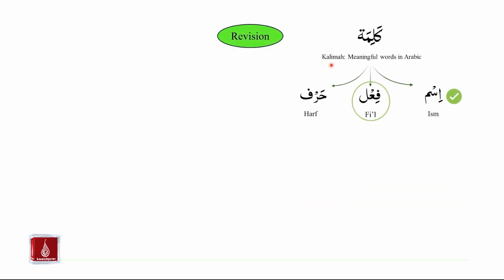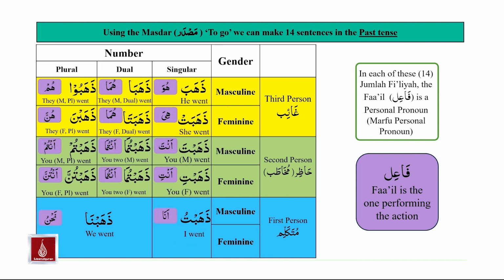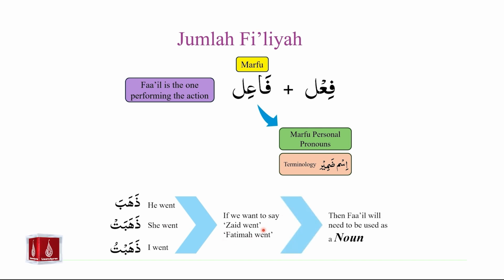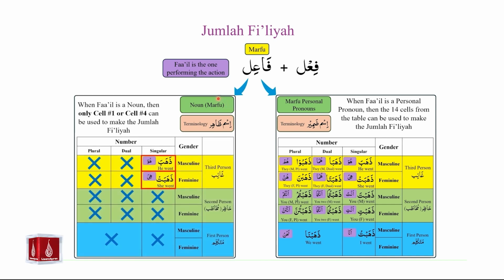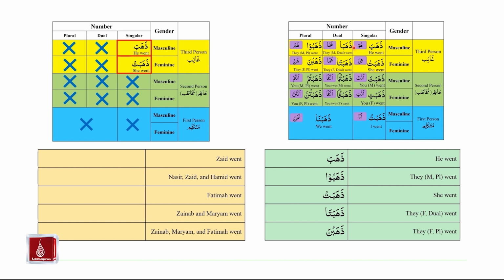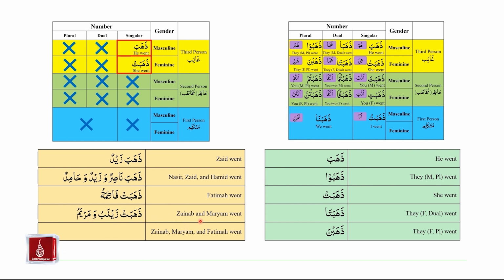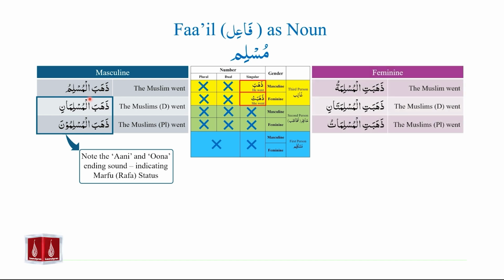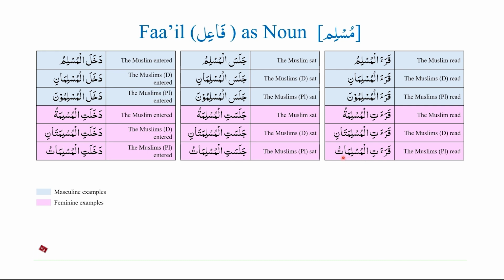Learning Objectives of Lecture 36 | Lisan ul Quran Course 2024 In English Language